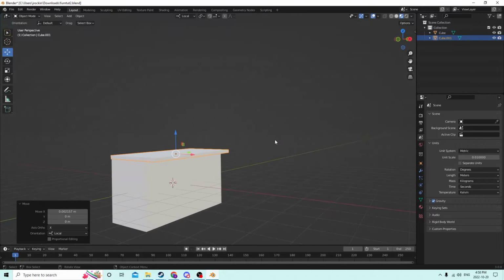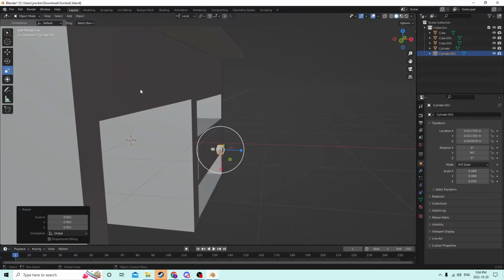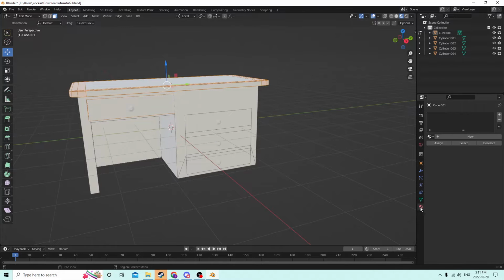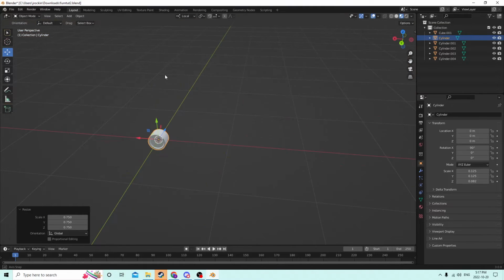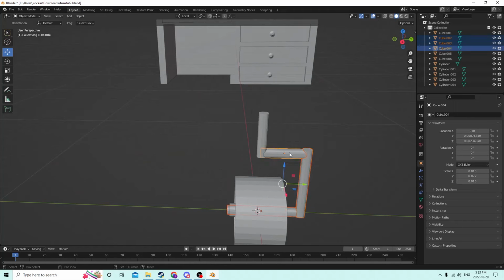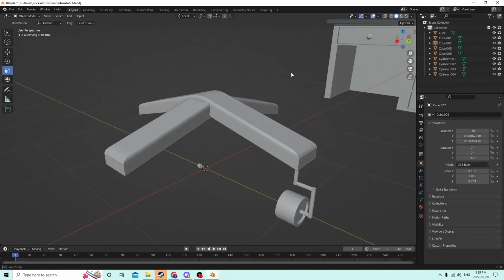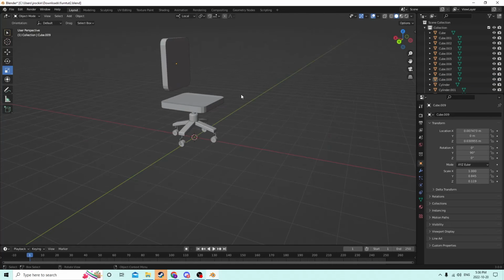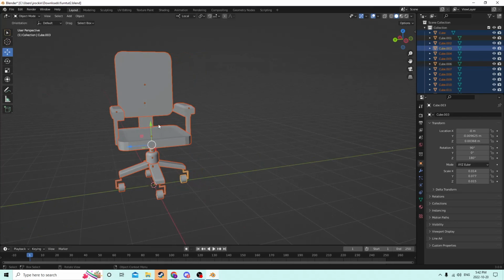Furniture tutorial Part 3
We make a computers desk and rolling chair.
click this link to see my game on steam and support.